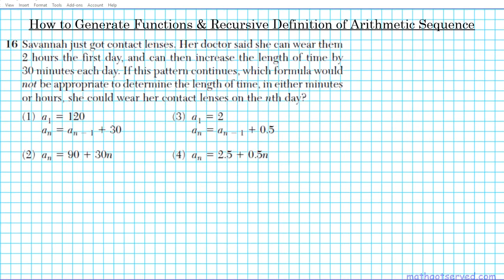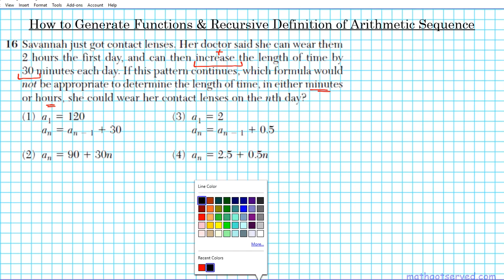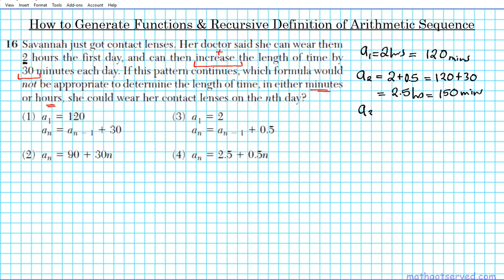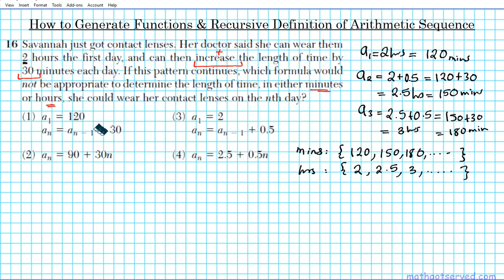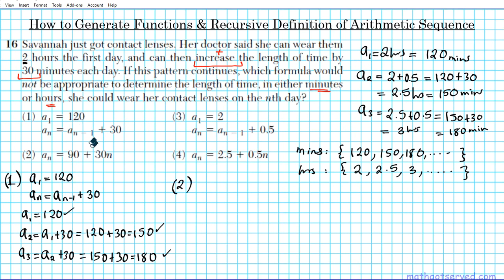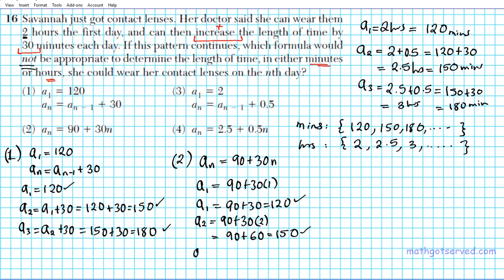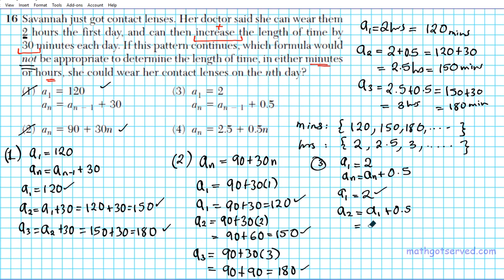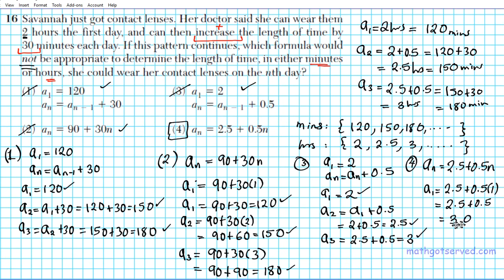#16 How to generate write the recursive alg2 Jan19 formula for arithmetic sequences explicit common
Business Contact: Sodium Iodide-131 used to treat certain medical conditions has a half-life of 1.8 hours the data table below shows the amount of sodium iodide -131 rounded to the nearest thousandth, as the dose fades over time what Which graph represents a polynomial function that contains x^2+2x+1 as a factor
kelly-ann has 20000 to invest she puts half of the money into an account that grows at an annual rate of 0.9% compounded monthly at the same time she puts the other half of the money into an account that grows if f(x)=a^x where a freater1 then the inverse of the function is Savanah just got contact lenses here doctor said she can wear them 2 hours the first day and can then increase the length of time by 30 minutes each day if this pattern continues which formula would not be appropriate to determine the length of time in either minute